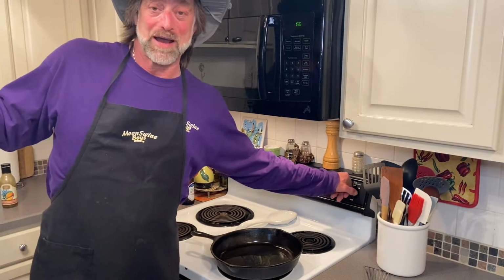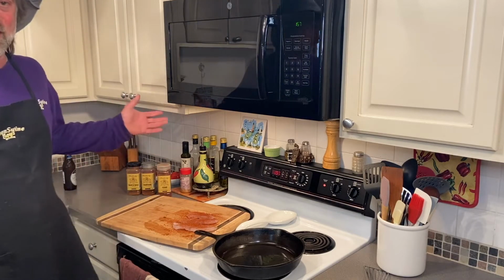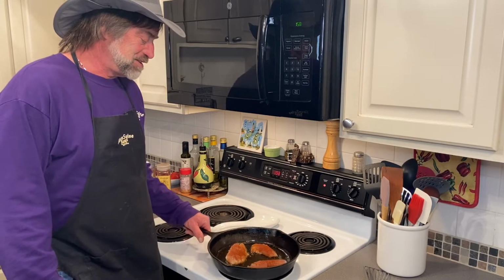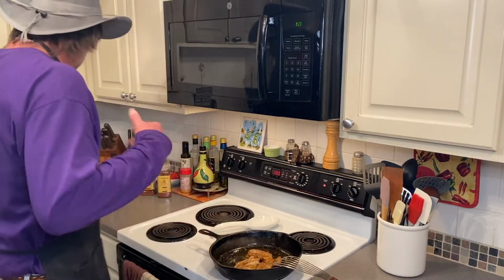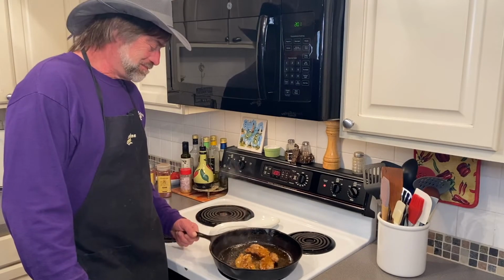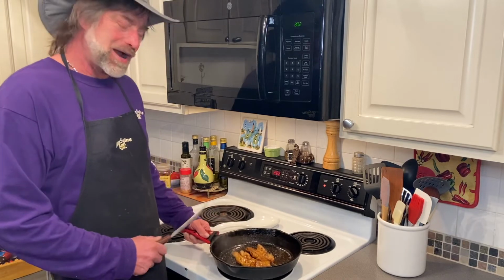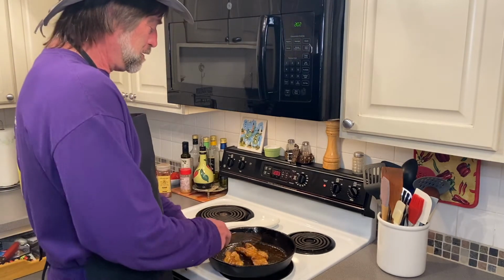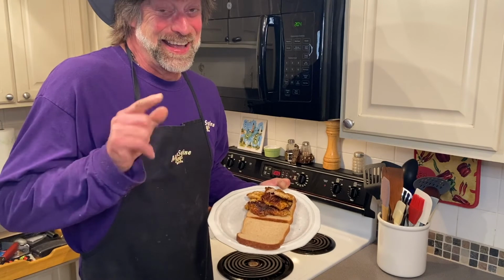The World of Weatherby - Episode 4: Grouper Sandwich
Britt Weatherby of Weatherby Rubs instructs how to cook the most mouthwatering grouper sandwich you have ever had.